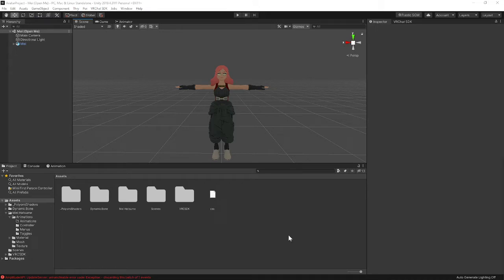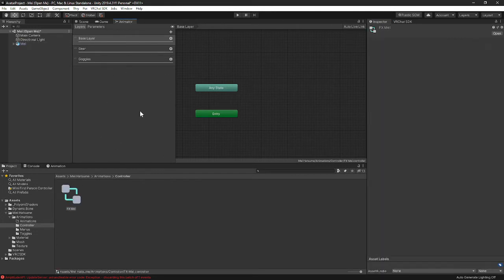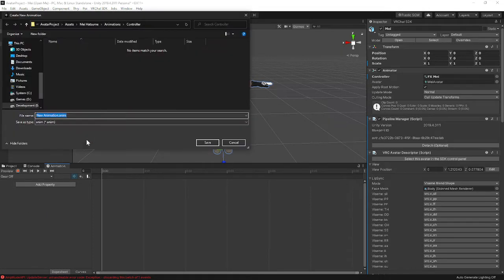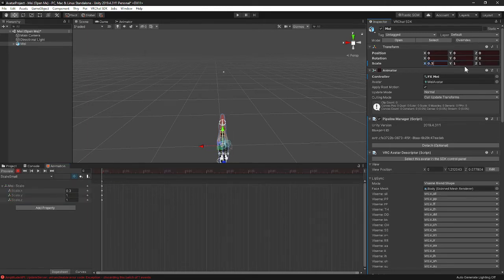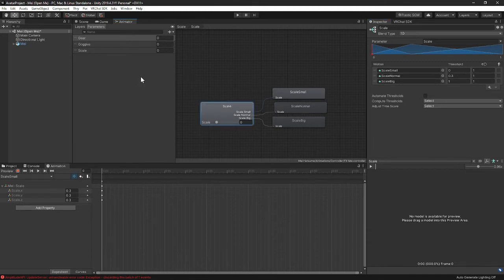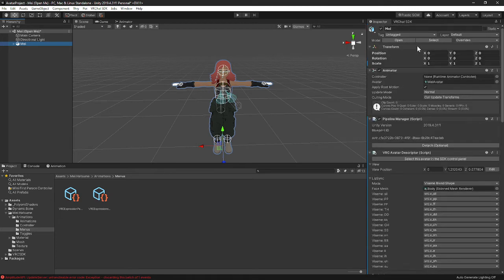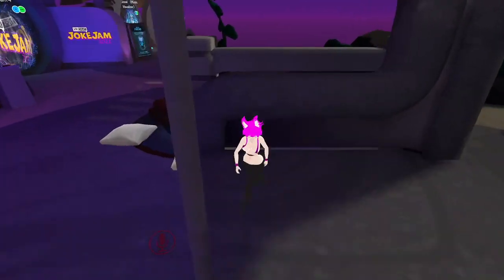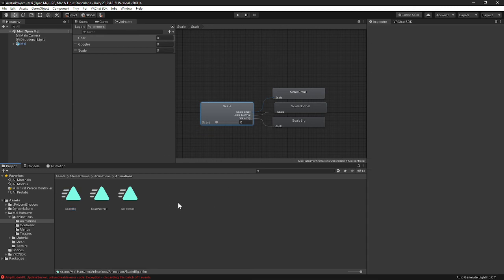VRChat Avatar SDK Tutorial - Add Avatar Scale to your avatar with the Expressions Menu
As it says on the can. Note that it'll look fucked in game unless you use a certain mod *cough*despitethetossayingthatmodsarebadmkay*cough*

I wont tell you how to install that mod. It's up to you to find it (but if you are here, theres a good chance you already know about the mod)